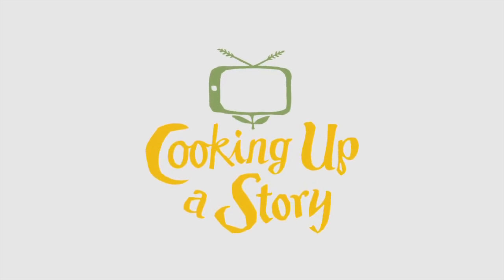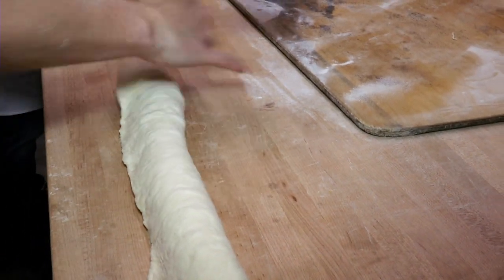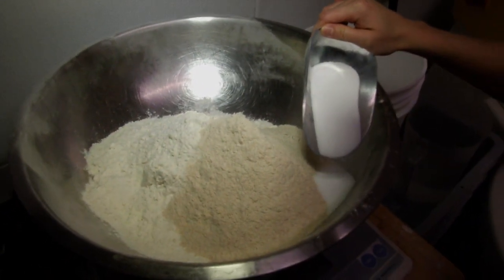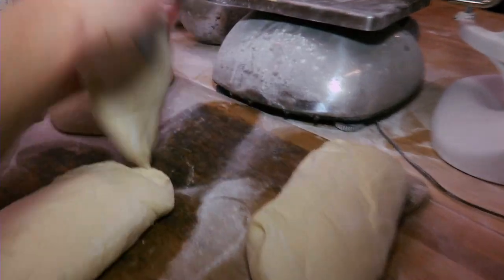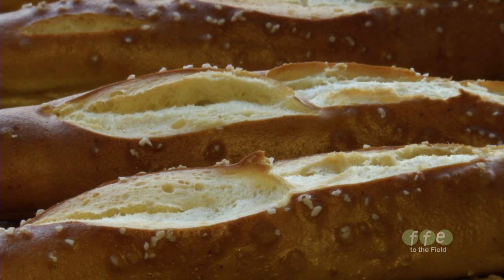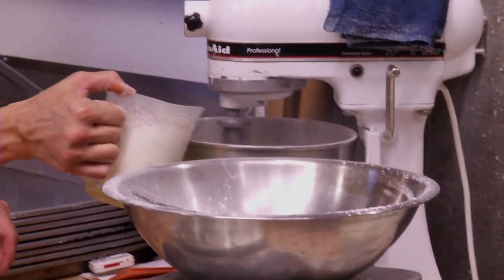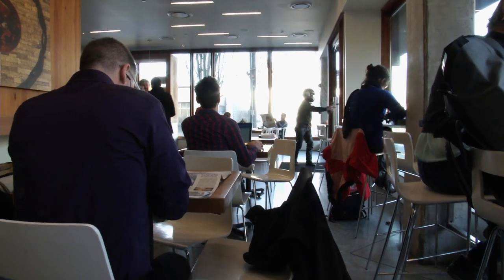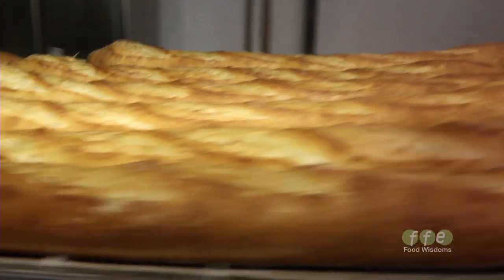little t american baker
Tim Healea, renowned for the quality of the breads that he makes at his bakery (little t american baker) in Portland, Oregon, said he never dreamed he'd have a career in the food business, much less own his own bakery. As a matter of fact, he calls his discovery of his passion for bread a complete accident. Read the entire post on Cooking Up a Story

Check out this related video: An Insider's Tips For Making Artisan Bread Includes how to compensate for a standard home oven during the bread baking process, and other good tips to produce a favorable result.